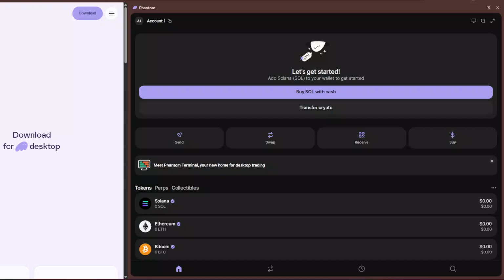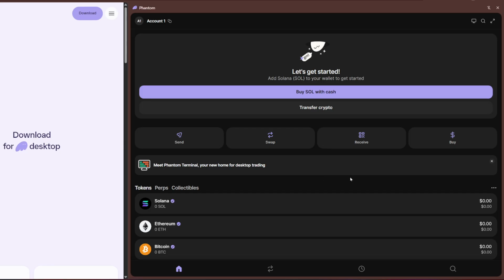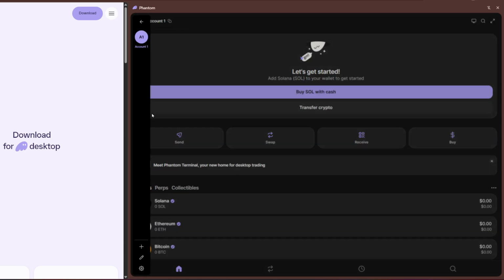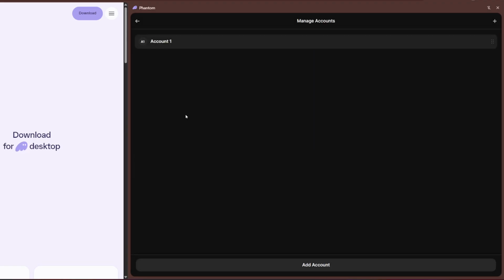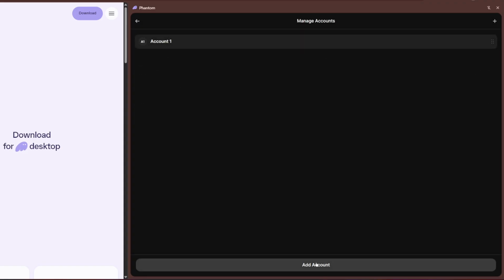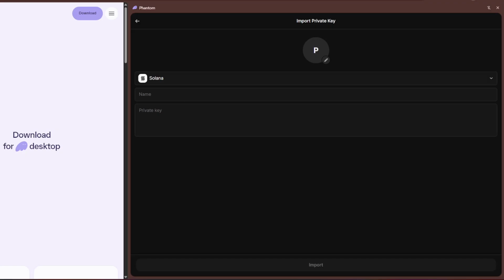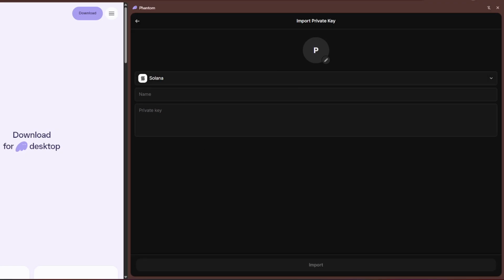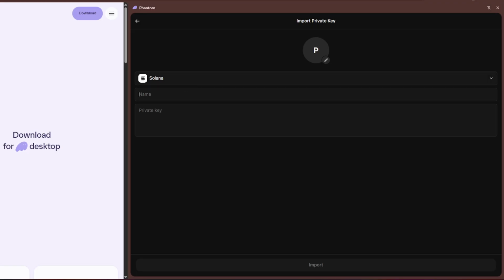How to import Phatom private key to Phantom Wallet[LATEST GUIDE]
In today's Video we cover, How to import Phatom private key to Phantom Wallet